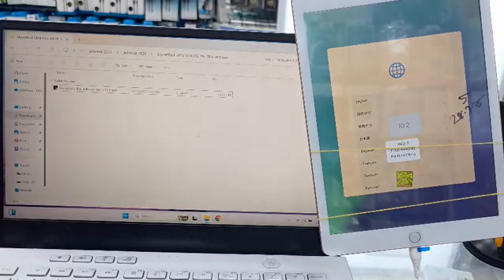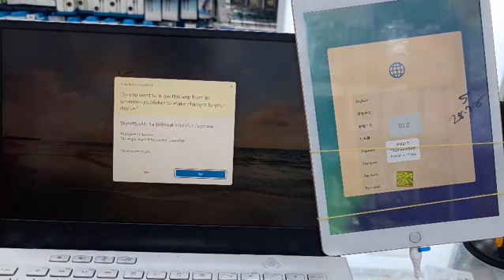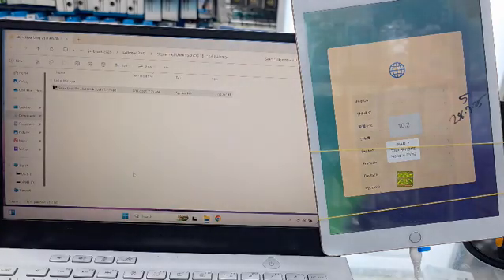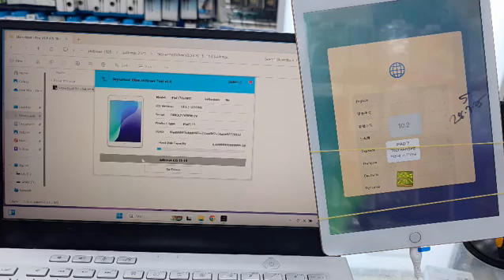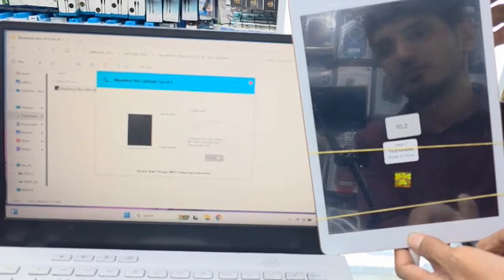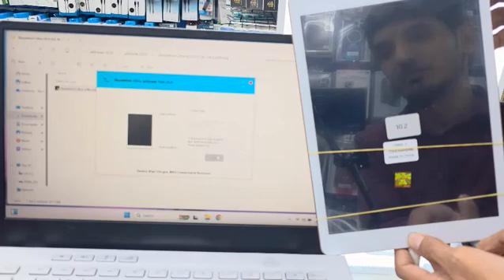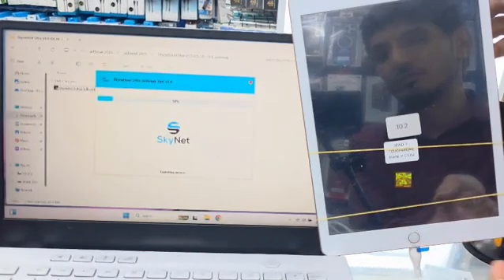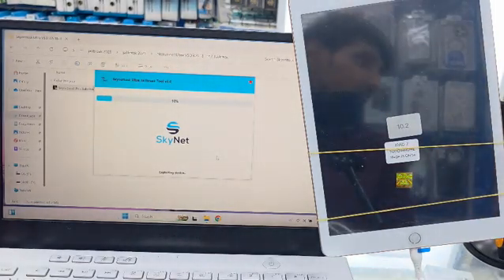how to jailbreak ipad 7th generation iOS 18.6.1 Bypass iCloud Lock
after jailbreak iOS 18.6.1 you can bypass you ipad with skynettool activator v1.5 its best way for bypassing

- iPhone SE
- iPhone X

- iPad Air 2 WiFi (A1566)
- iPad Air 2 4G (A1567)
- iPad Mini 4 WiFi (A1538)
- iPad Pro 12.9 4G (A1652)
iOS18.6.1 Jailbreak
This Tool Unlocks Any iCloud Locked iPhone After Jailbreak
Intro
This is an iPhone… and for all intents and purposes, it’s a paperweight. It’s stuck on the iCloud Activation Lock screen, making it a useless, and frankly, very expensive brick. At least, that's what you’re supposed to think.

So many of us have been in this spot. Maybe you bought a second-hand iPhone online, or you found an old device in a drawer and have absolutely no memory of the password. You see this screen, and it feels like a total dead end. But what if I told you there’s a whole shadowy corner of the internet dedicated to bringing phones like this back from the dead? In this video, we’re going to explore how certain powerful, and risky, utilities claim they can jailbreak a device and bypass this very lock. We’re going to see if we can turn this brick back into a treasure, and more importantly, if it's even a good idea.

Alright, before we even touch a piece of software, we need to have a serious talk. This is, without a doubt, the most important part of this video. The methods we're about to discuss live in a massive legal and technical gray area, and you have to understand the huge risks involved.

I’m showing you what is technically possible and, more importantly, warning you about the dangers. The goal is to help you understand the process so you don't get scammed or damage your hardware. Using these tools on a device you don't own is illegal, period. I don't condone it, and you are 100% responsible for your own actions. The only legitimate way to remove an activation lock is by entering the original Apple ID, contacting the previous owner, or working with Apple Support with proof of purchase.

Second, the world of bypass tools is an absolute minefield of scams. For every one tool that might work in a limited fashion, there are a hundred others that will just take your money and run. Or even worse, they'll load up your computer with malware. A massive red flag is any service that just asks for an IMEI number and a credit card. Any real process will require connecting the phone to a computer and going through a complicated, multi-step process, usually involving something called DFU mode.

Third, your security goes out the window. Jailbreaking, by its very nature, punches holes in Apple's security walls. Using sketchy third-party bypass tools can open your device to even more vulnerabilities. You should never, ever use a bypassed device for sensitive things like banking or personal email. This isn't your new primary phone; it's a salvaged gadget for secondary uses at best.

And finally, none of this is guaranteed. It's a complex dance, and things can easily go wrong. In a worst-case scenario, you could turn your expensive brick into a permanent, unfixable brick. So, please, proceed with extreme caution and at your own risk. Now that we’ve gotten that out of the way, let’s get into the nitty-gritty.

Jailbreak iOS 18.6.1 & iCloud Bypass with Skynet Tool
Bypass iCloud Activation Lock: iPhone & iPad Guide

Are you looking to focus your video on bypassing iCloud activation lock

An old iPhone is a useless brick when it's stuck on the iCloud Activation screen, or so they say. We found SkyNetTool Ultra, a powerful utility that not only jailbreaks the device but completely bypasses the lock, giving you back a fully functional iPhone.
Want to bypass iPhone iOS 18.6 restrictions? In this video, we'll show you a possible way to bypass the latest iOS restrictions on your iPhone. Whether you're trying to access blocked websites, install unauthorized apps, or customize your iPhone without limits, we've got you covered. Watch until the end to learn the step-by-step process and take back control of your iPhone.